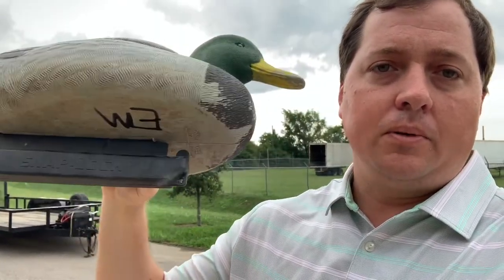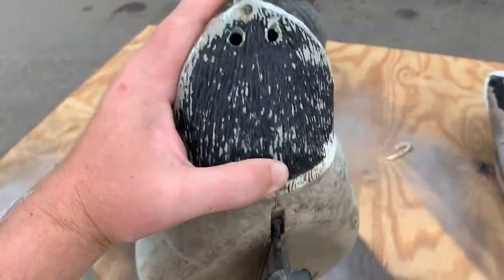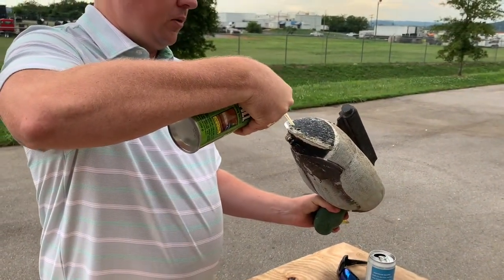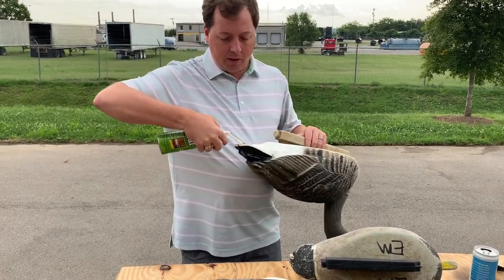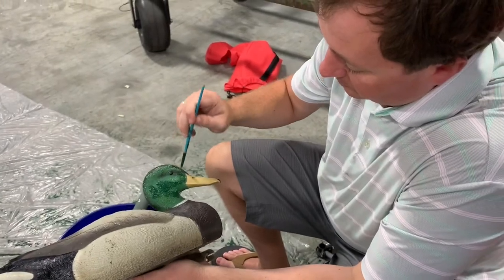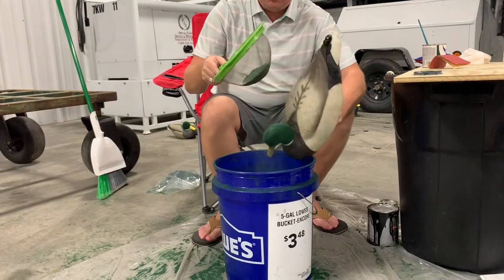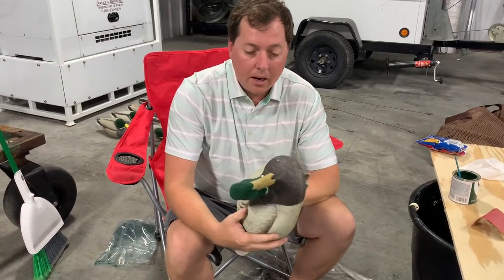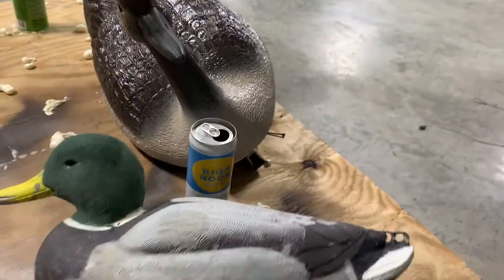How to Flock Duck Decoys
Season is just a few months away now and we have some work to do on the decoys.
Below are some of the products used in this video.

Decoy Flocking
Mallard Green Decoy Paint
Foam Insulation
Paint Brushes
Silicone Sealant
GoPro Hero 9
GoPro Hero 8